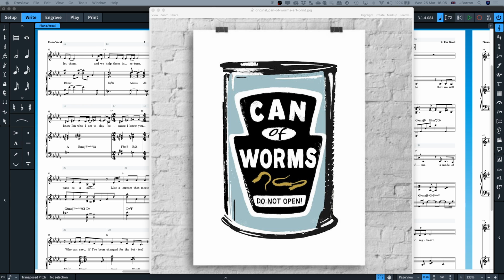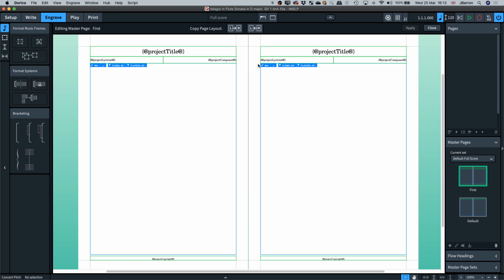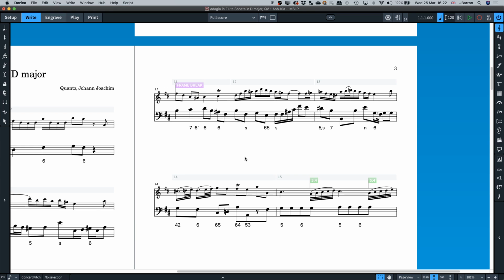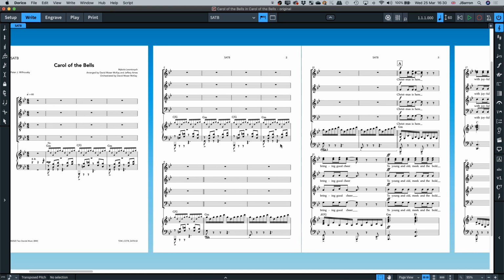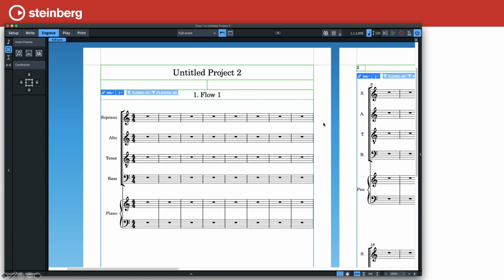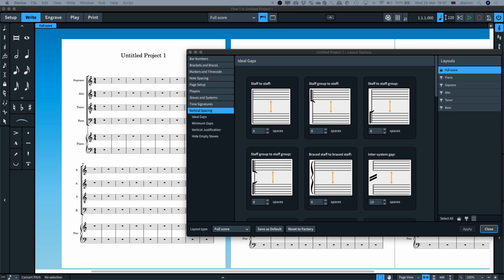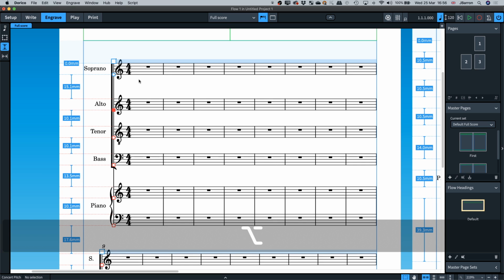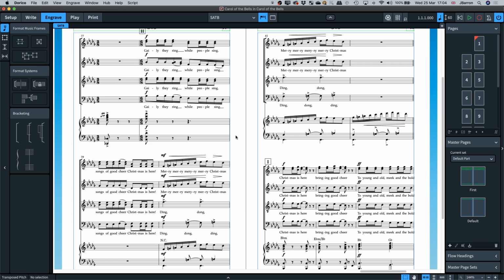Staff & System Spacing | Discover Dorico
This session is about staff and system spacing.
The tldr summary is:
* Check your page/paper size
* Check the title, & composer etc areas
* (Turn off flow headers?)
* Reduce the note spacing
* Add system/frame breaks
* Reduce the 'ideal' gaps between staves / systems

Full summary with time-links:
0:00 - Intro
3:00 - Can of worms (print available to buy from
5:40 - shortcuts / key commands for system track, signposts
6:30 - Preferred unit of measurement (mm, cm, inches, points)
8:20 - International / US paper default
8:50 - page margins and music frame margins
10:40 - define your master pages for Title, composer / copyright etc areas - try not to have page overrides (red triangles in Engrave mode - Pro only)
12:40 - create new master pages for titles, 'page left blank' etc pages and export / import into future projects
13:50 - filter system and frame breaks to delete them all / reset a layout
14:25 - make sure you don't have manually dragged (red) staves
21:05 - flow headers - how to turn off (don't delete)
23:00 - staff space size - explanation and options
26:25 - (editing flow header)
27:30 - note spacing (and lyric spacing)
31:20 - hide empty staves
33:00 - vertical justification
33:50 - changing options for multiple layouts (e.g. all parts)
34:30 - minimum gaps / collision avoidance
35:50 - ideal gaps (read as minimum gaps)
36:25 - explanation of staff and system gaps calculation
38:30 - making more systems fit on a page (by reducing staff size or gaps)
45:30 - casting off - fixed number of bars per system or systems per frame
51:40 - manually moving staves (use very rarely)
54:15 - manually set note spacing (use very rarely)